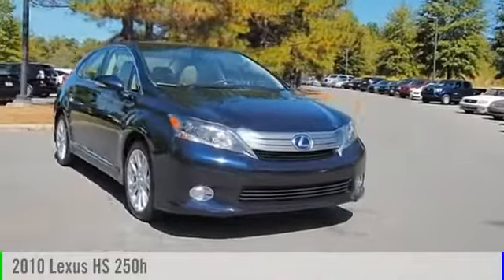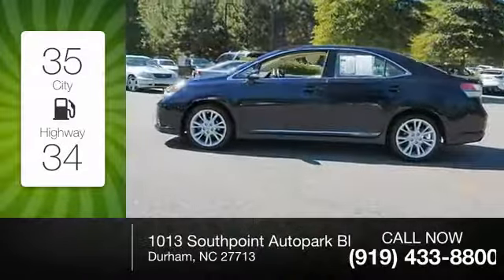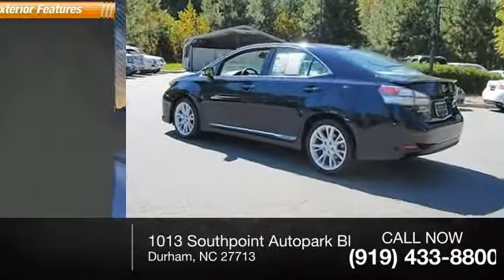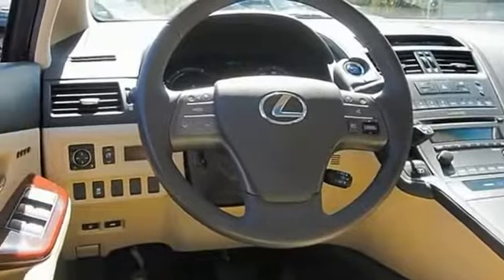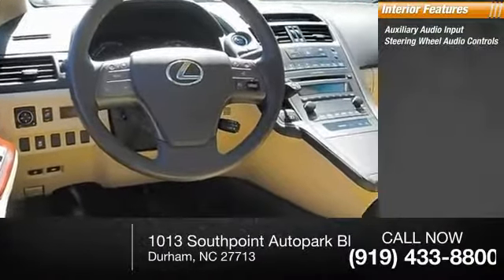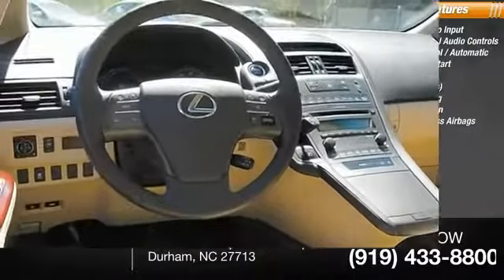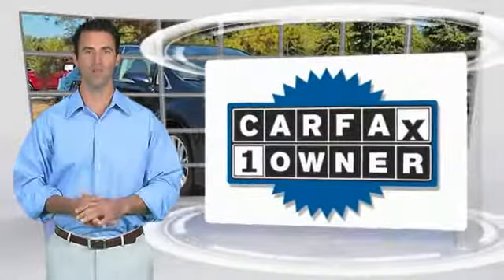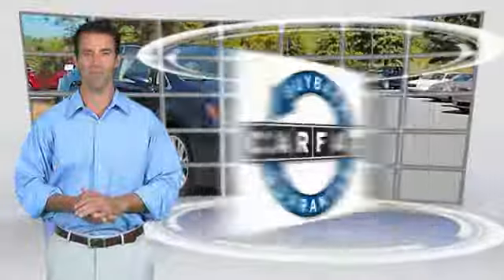2010 Lexus HS 250h for sale in Durham NC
2010 Lexus HS 250h for sale in Durham NC - Stock # DP2660A
Year: 2010
Address:
1013 Southpoint Autopark Blvd